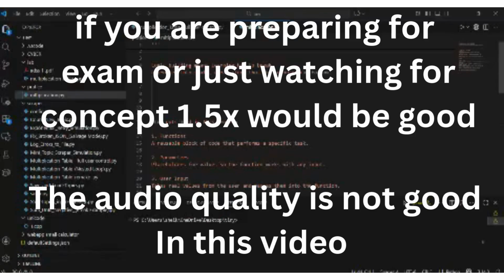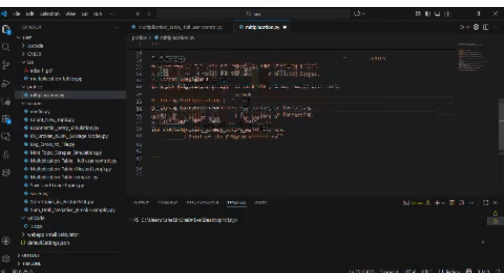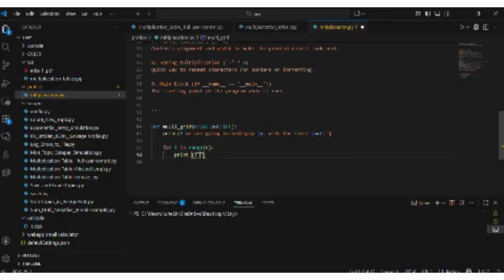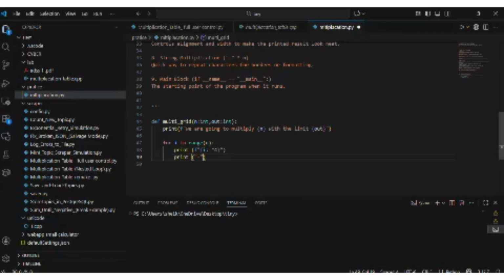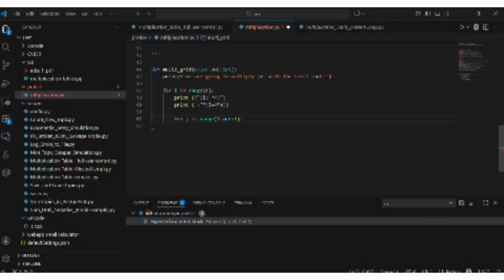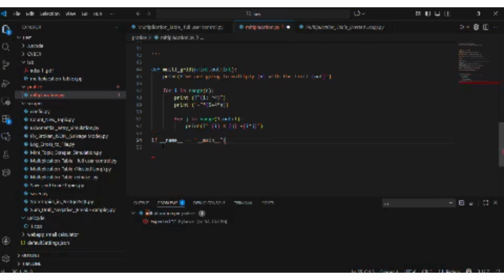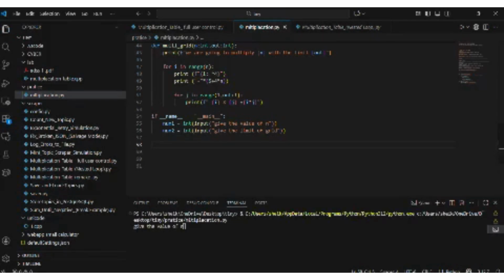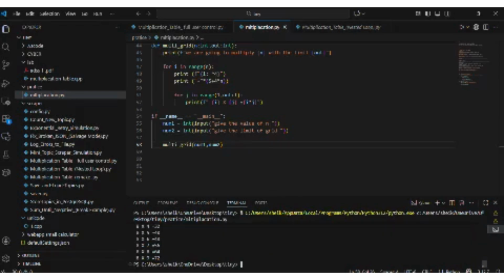python intrective multiplicative grid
Learn how to build an interactive multiplication grid in Python! This tutorial covers clean code, logic breakdown, and hands-on examples—perfect for beginners and future programmers.